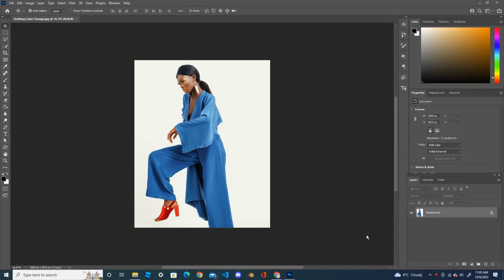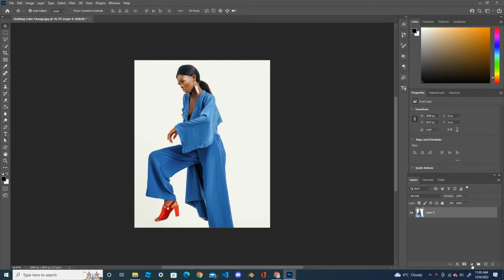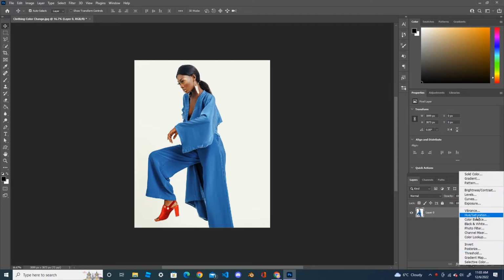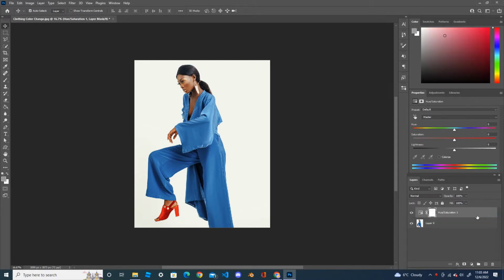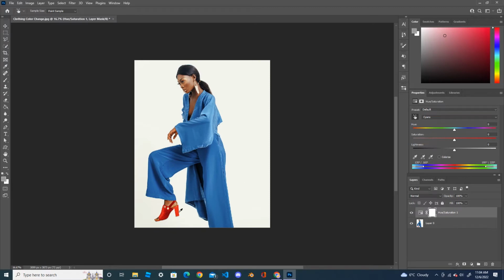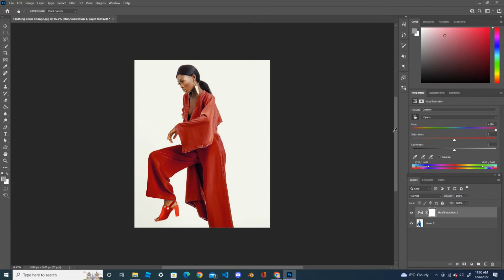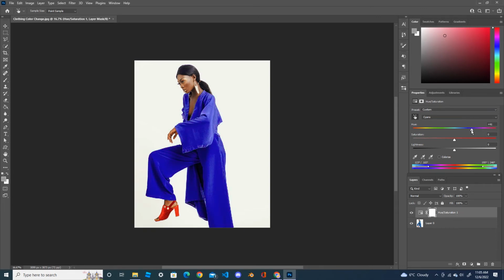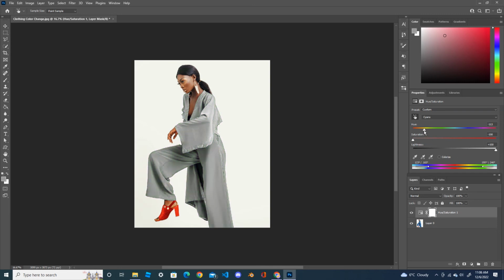Learn how to change Clothing Color in Photoshop